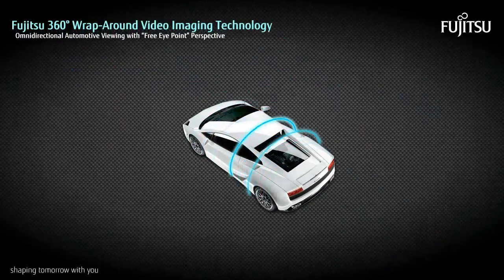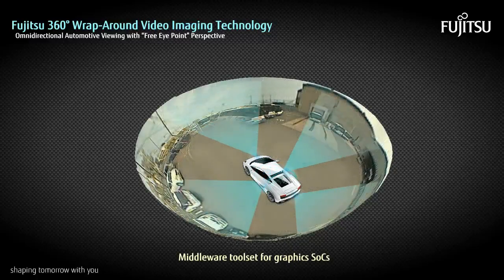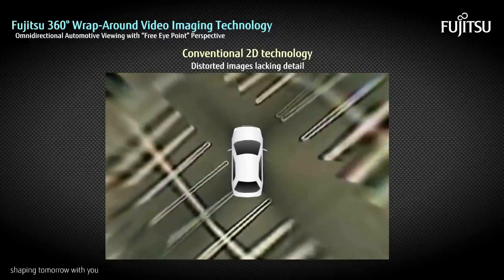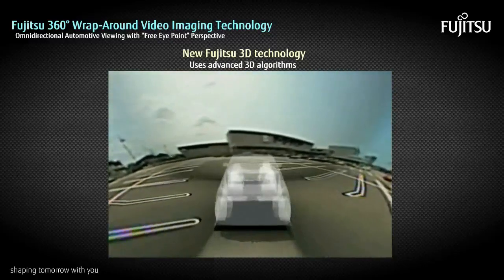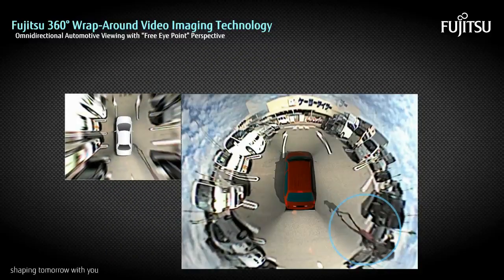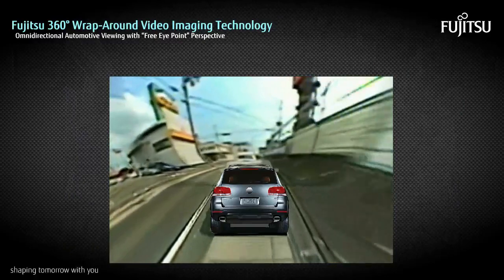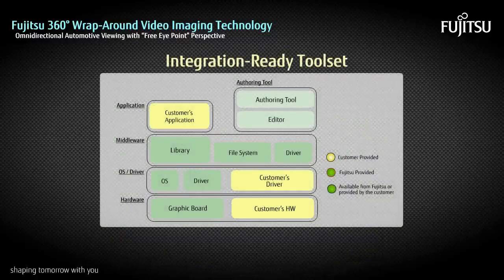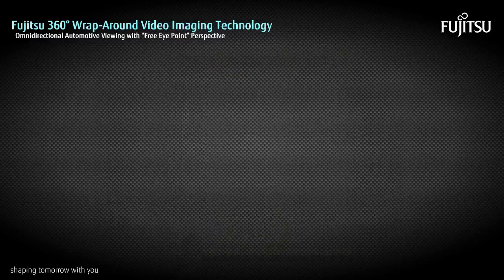Fujitsu 360° Wrap-Around Video Imaging Technology For Automotive and Other Applications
The Fujitsu 360° Wrap-Around Video Imaging Technology synthesizes images from four cameras to create a true 360°, 3-D hemispheric view of a vehicle's surroundings. The technology enables flexible omnidirectional monitoring around a vehicle from a dynamically definable perspective or "free eye point."

The Fujitsu 360° Wrap-Around Video Imaging Technology aids vehicle safety by providing visual assistance to the driver. The true 360° three-dimensional view enhances visibility while drivers are backing up or turning corners, and eliminates "blind spots" to a degree that cannot be matched by two-dimensional technologies.